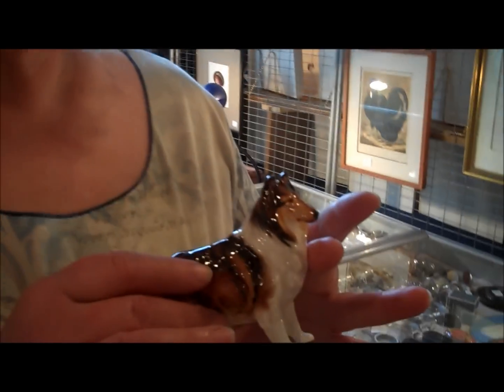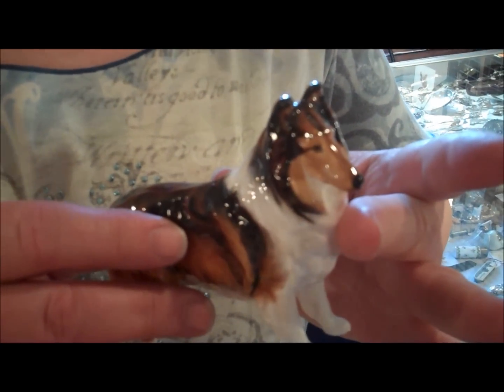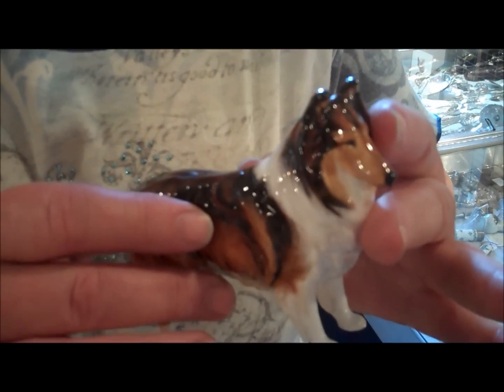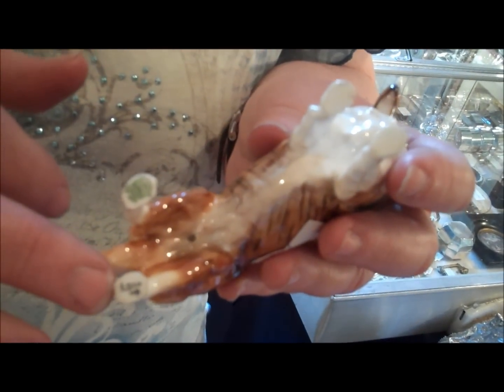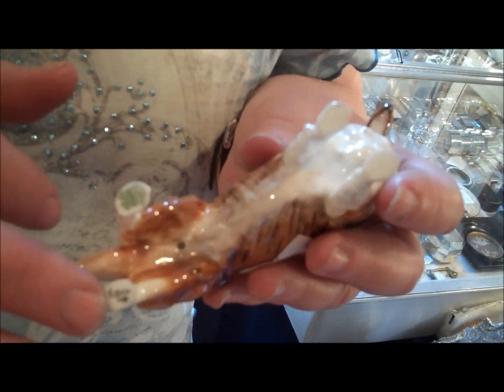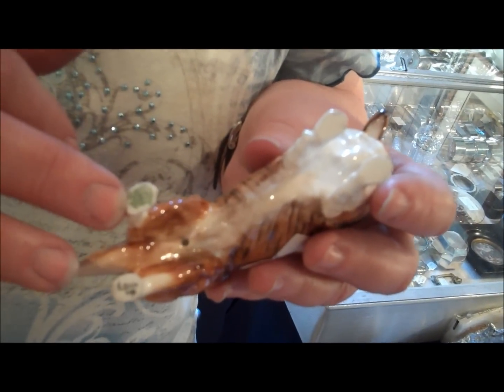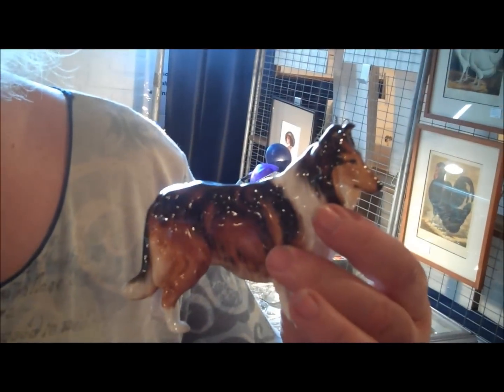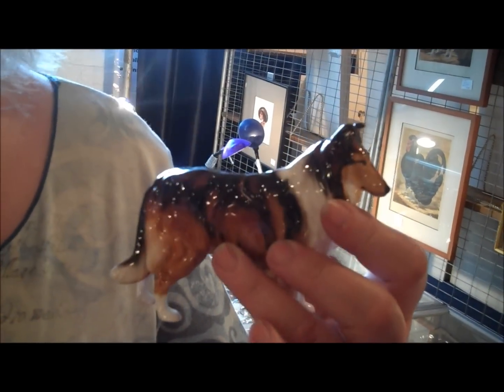Ten Mile Antiques - Royal Doulton Collie